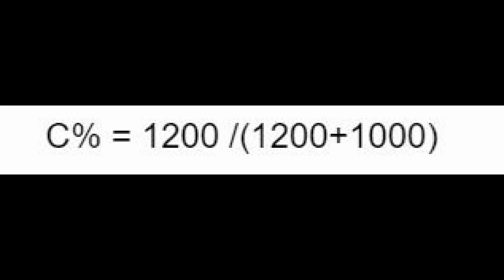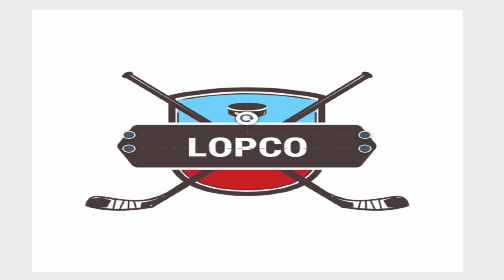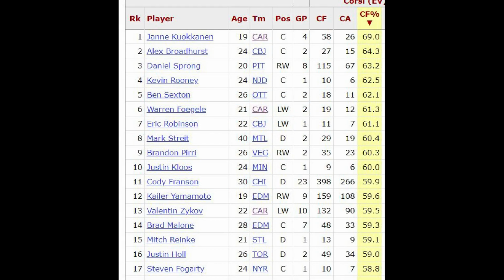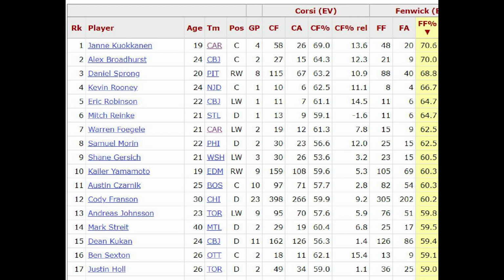Corsi and Fenwick Advanced Stats Explained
Explaining two of the most commonly used advanced stats in hockey. Also, I meant blocked shots, not blocks.